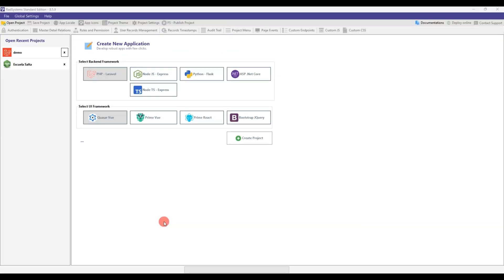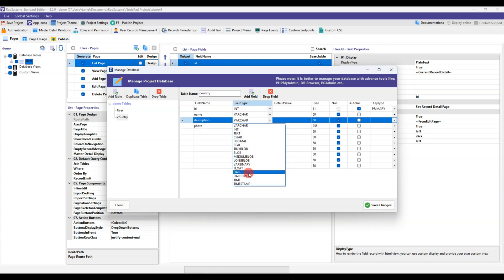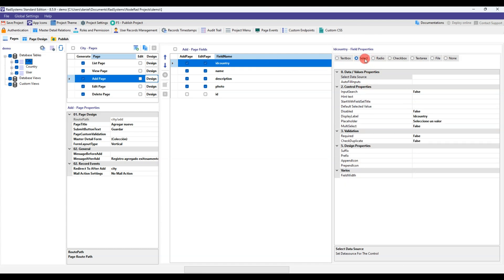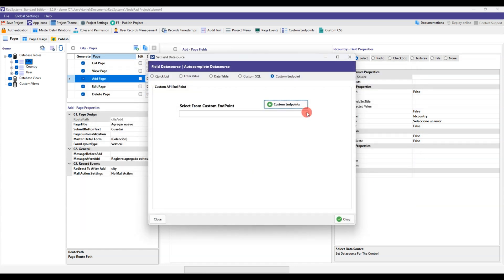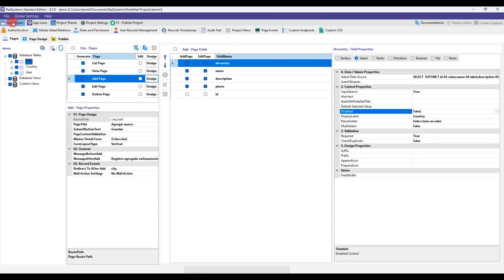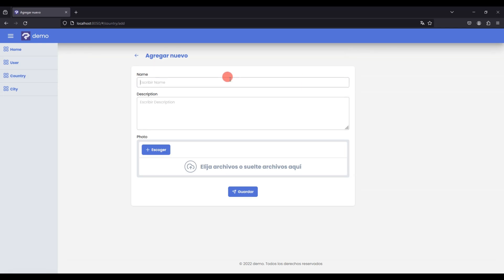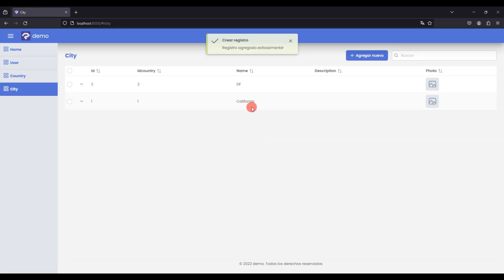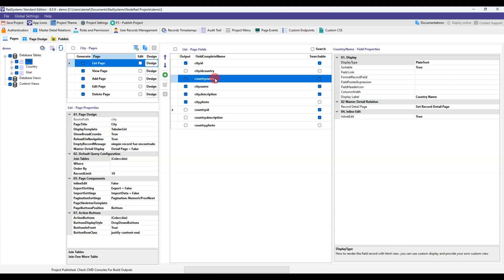How to setup dependent lookup | RadSystems Studio | Low Code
Learn how to setup dependent lookup on RadSystems Studio connecting tables and fields